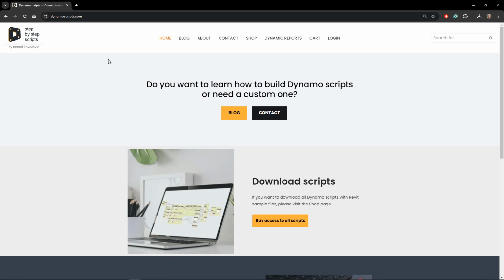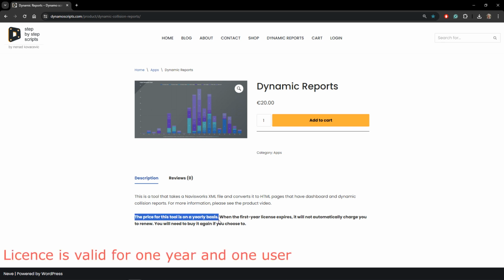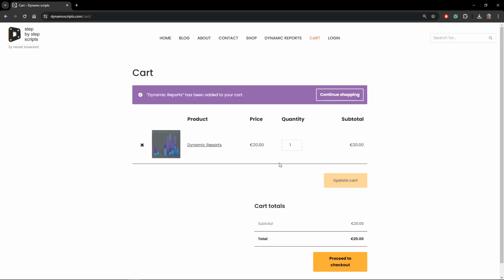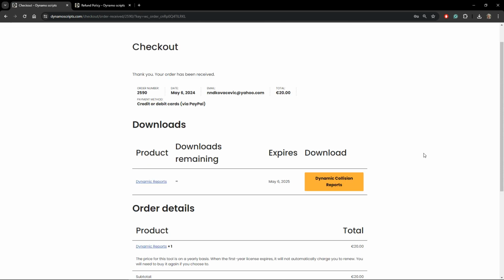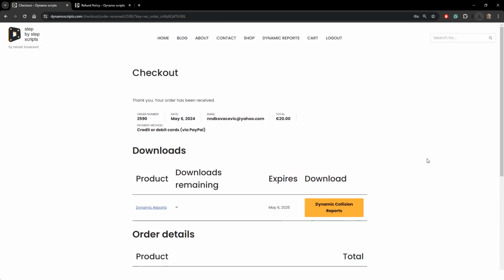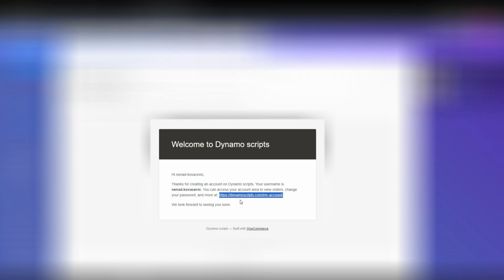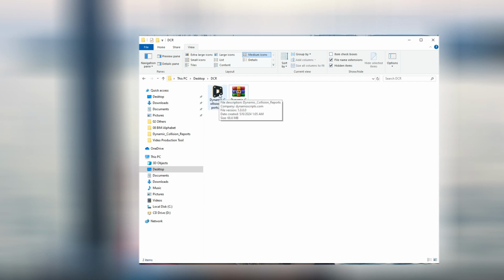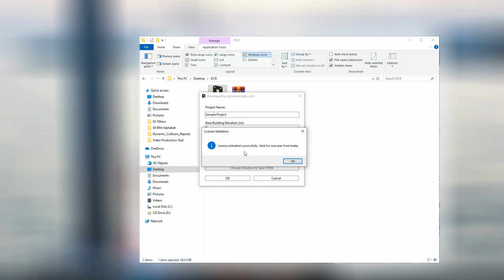DCR - Purchase and license